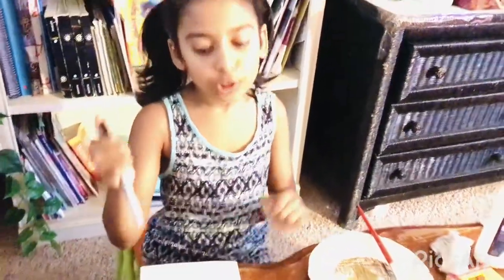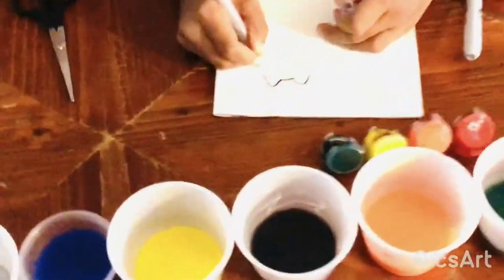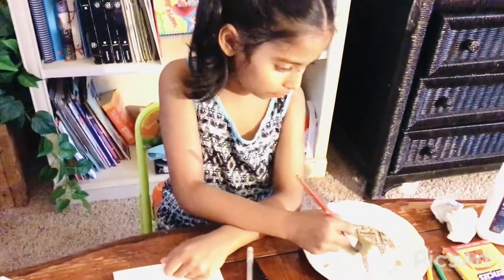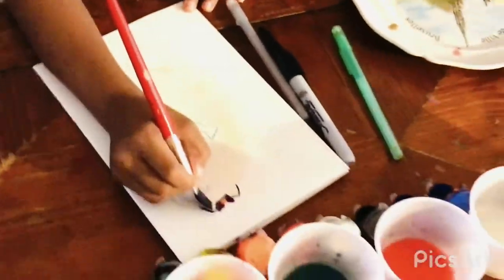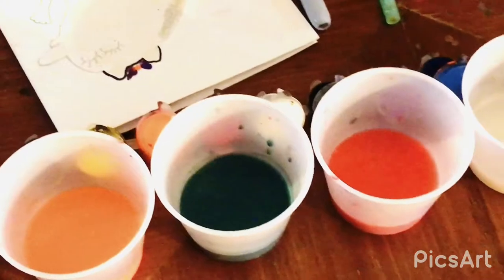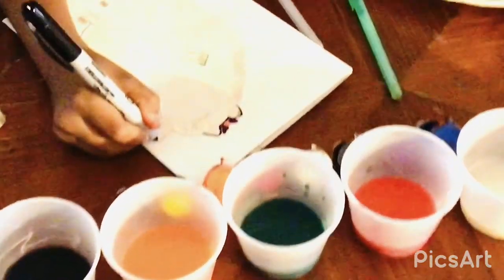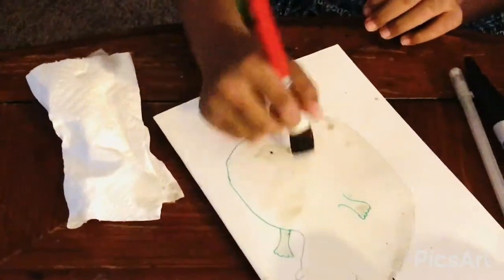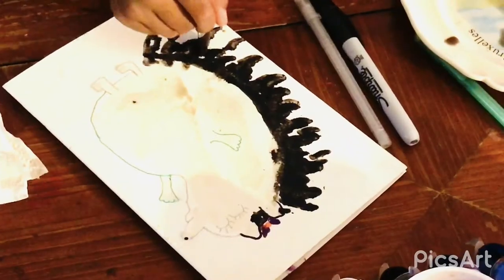Drawing and Water Coloring a Porcupine !!!! Fun Fun!!